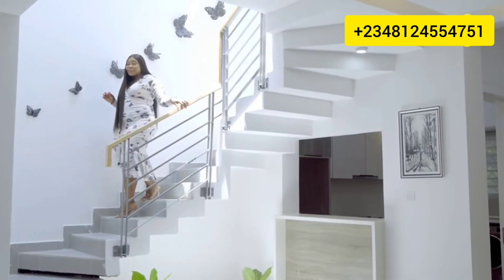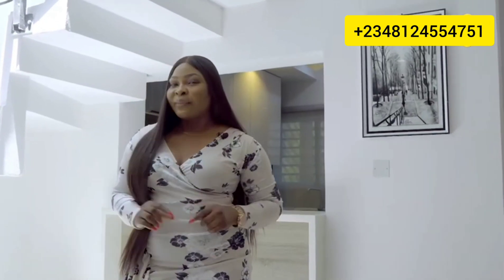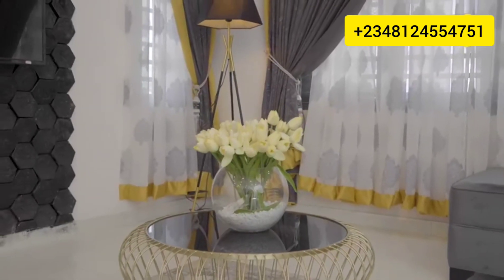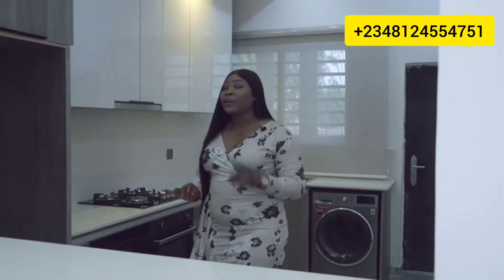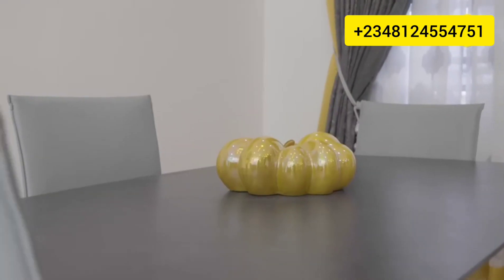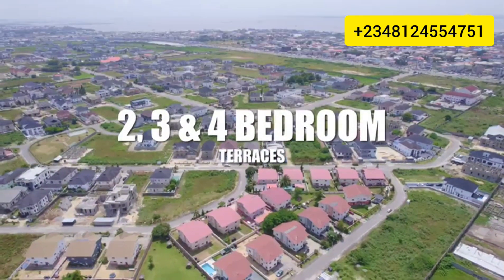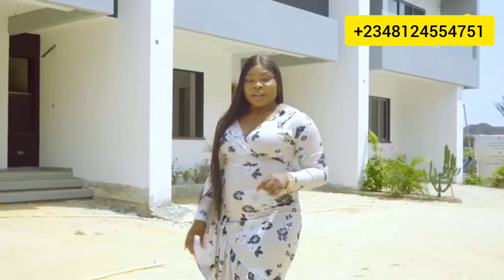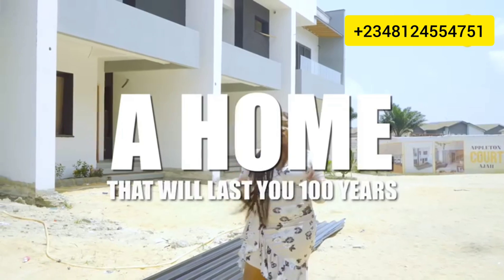APPLETON COURT Abraham Adesanya Ajah Lagos | 2 and 3 Bedroom Terrace Duplexes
*APPLETON COURT, ABRAHAM ADESANYA LEKKI*

Appleton Court is a carefully designed estate to provide homes and not just houses to our esteemed subscribers. It is a gated estate within a serene environment and in one of the safest neighbourhood in the lekki corridor.

This estate comes with a 24/7 power supply, portable water, armed security personnel, green areas, gym, skylight roofs, internet ready homes, massive rooms with walk in closets, high luxury doors and lavish windows, fitted kitchen, stylish staircase, ample front and rear terrace sit outs and lots more.

It is a fully serviced estate.

*LOCATION:* Ajiwe, Abraham Adesanya Ajah
*TITLE:* CofO
*HOUSE SPECIFICATIONS & PRICES:*

2 Bedroom luxury terrace duplex - N50million
3 Bedroom luxury terrace duplex - N60million
4 Bedroom luxury terrace duplex - Sold out

*PAYMENT PLAN;* 50% initial deposit & spread payment over 6 months with no interest.

Hurry now as we have very few units left in this luxury and superbly finished estate.

*NEIGHBOURHOOD*

- Mother & Child Healthcare Center
- Lekki Pride 1
- Royal Garden, Ajah